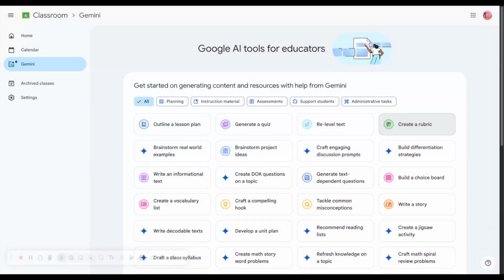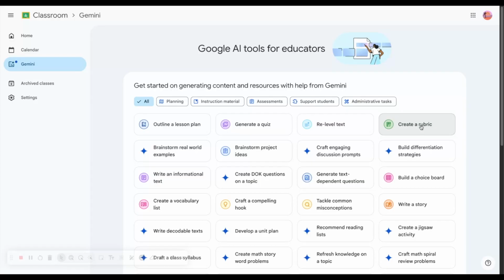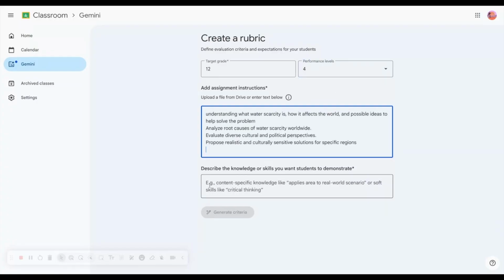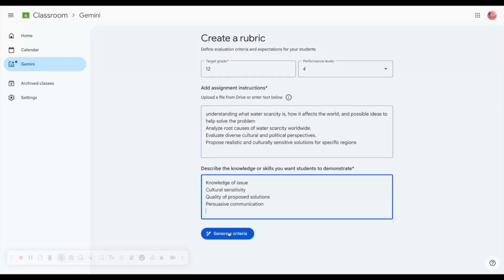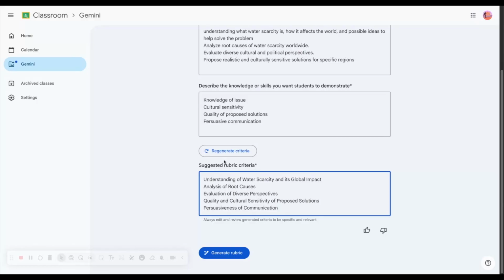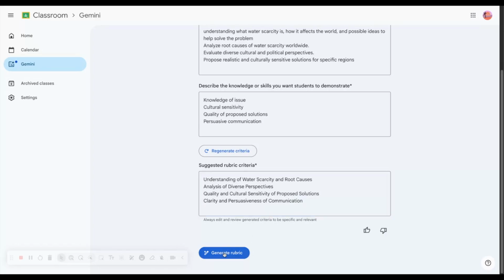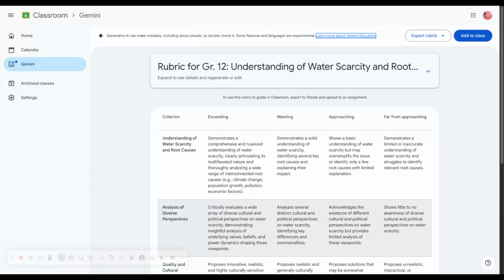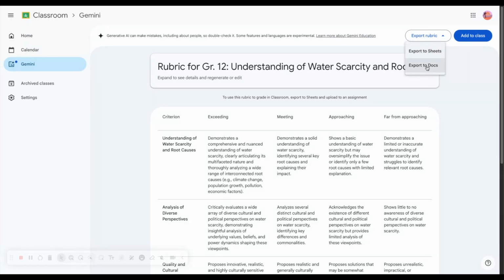Google Gemini: Creating a Rubric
In this video we are doing a walkthrough of how to use Google Gemini to create a rubric.